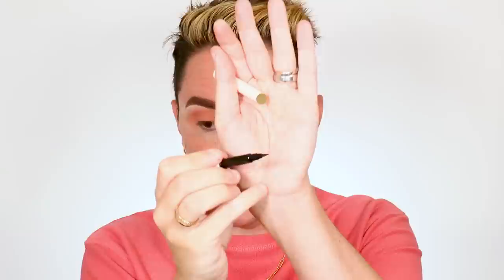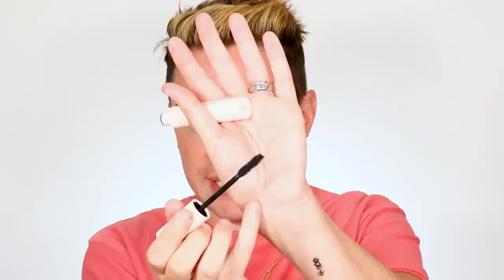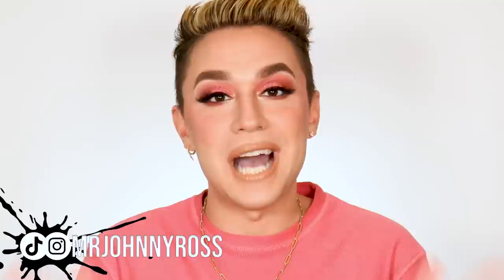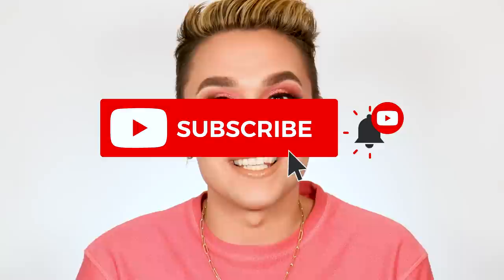TRYING A FULL FACE of RARE BEAUTY | JOHNNY ROSS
Hey guys! In today's video, I'm trying a FULL FACE of Rare Beauty by Selena Gomez! Before this, I only tried 2 products, but AFTER I have to say I'm FLOORED! SO MANY AMAZING PRODUCTS. Let me know any new makeup you want to see me try in a makeup tutorial and I'll be happy to try it. Sound off in the comments below!

MOST PRODUCTS I'M USING IN TODAY'S VIDEO ARE TAGGED WITHIN THE VIDEO! 💕

Comedy, beauty, contouring, highlighting, blush, foundation, concealer, eyeshadow, reviews, tutorials, trending makeup, and more!!

CODES (Save That Coin!)
ELEMIS Skincare: Johnny20
KOKIE Cosmetics: JOHNNY